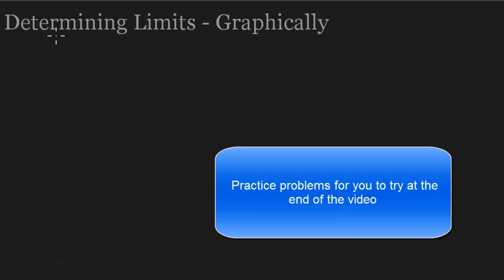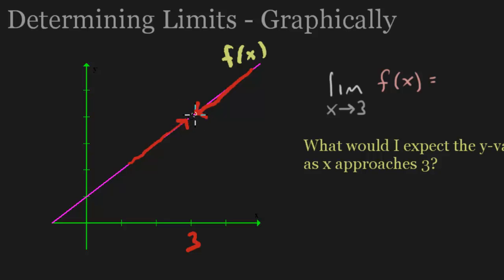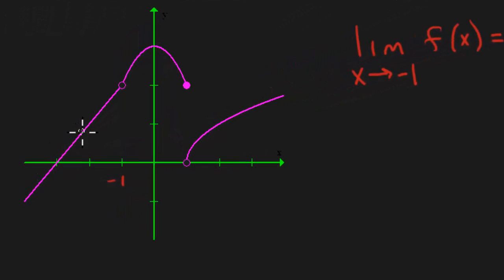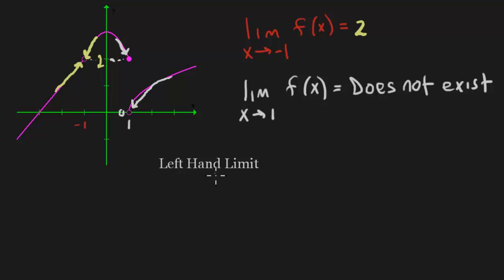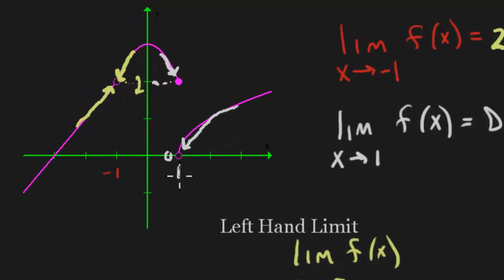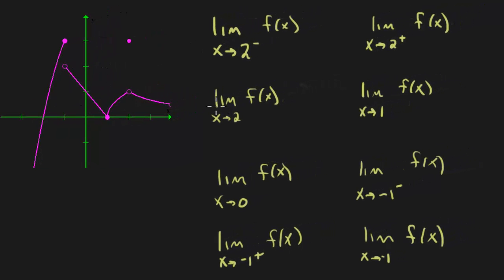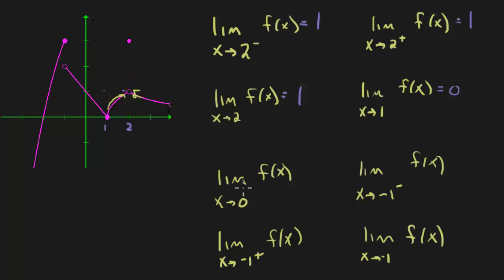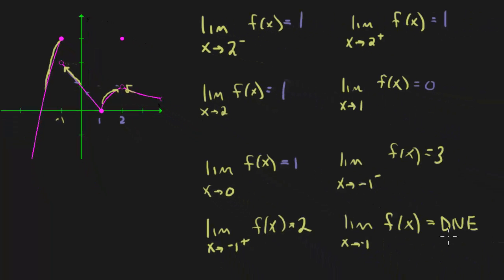Introduction to Limits - Graphically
This is another introduction to limits, but we do it through graphs instead.